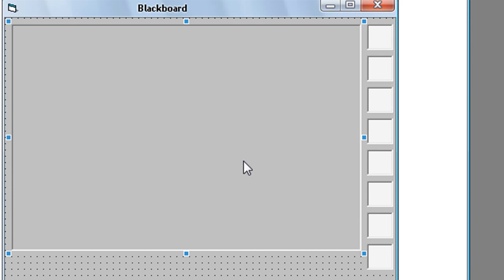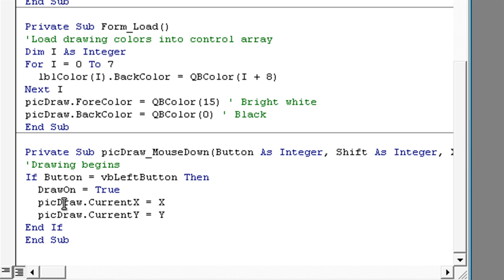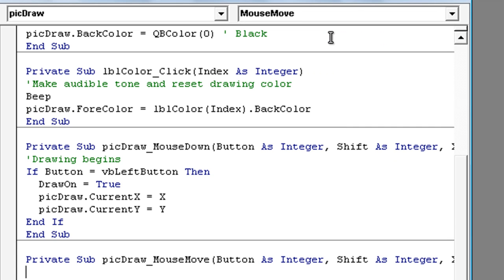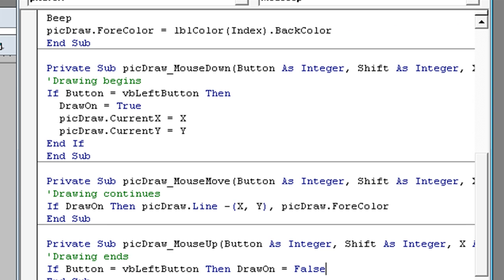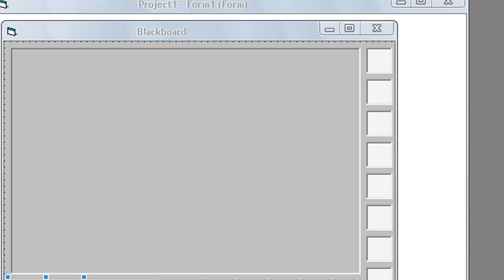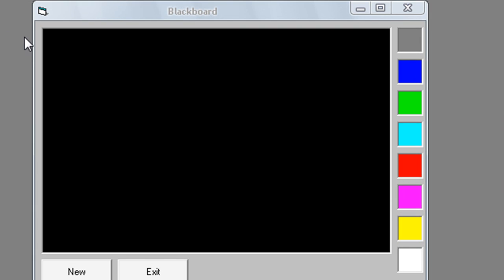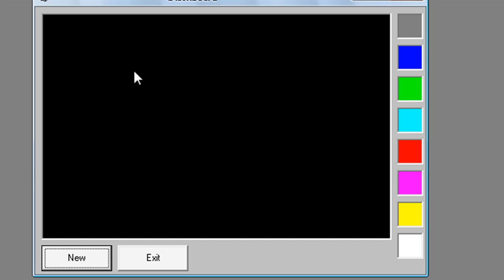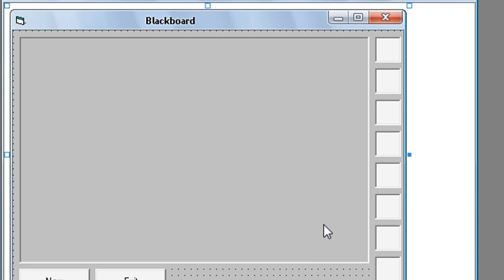How to make a program like Paint - Visual Basic 6 [HD] Part 2-2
Visual Basic 6 tutorial:
How to make a program like Paint.